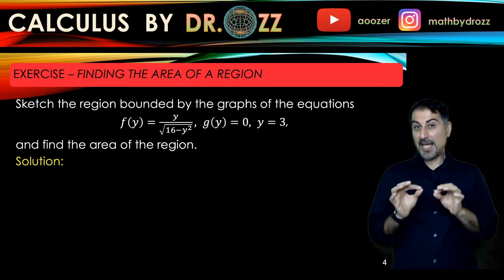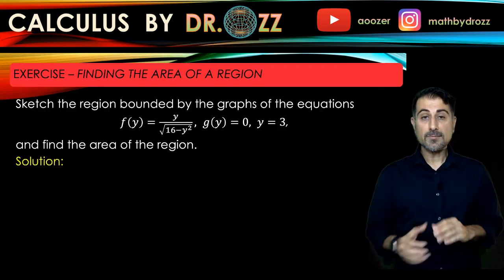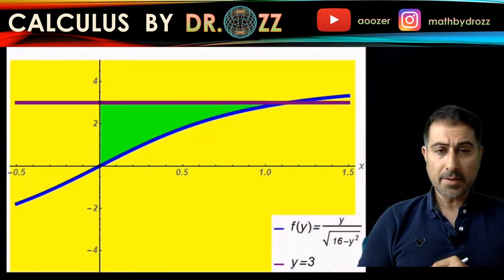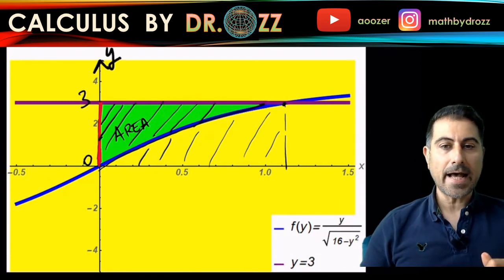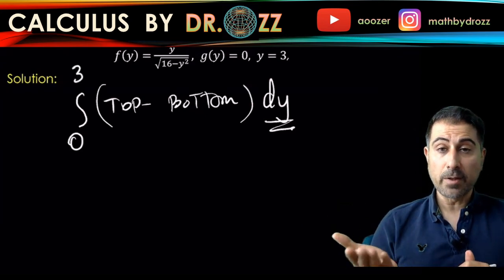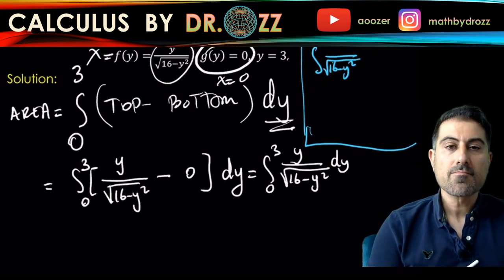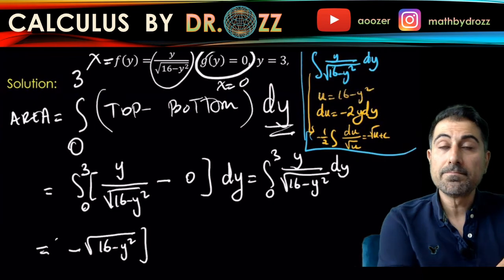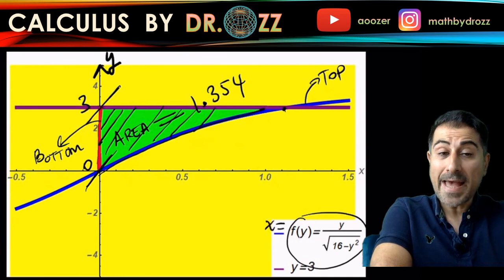How to Find the Area of the Region Between Curves - x=f(y)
How to Find the Area of the Region Between Curves

7 1 2